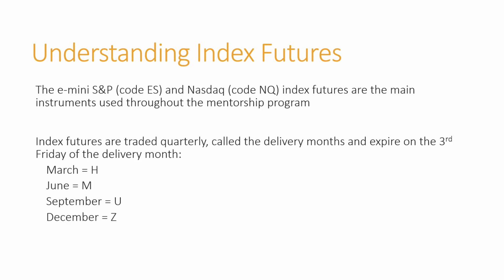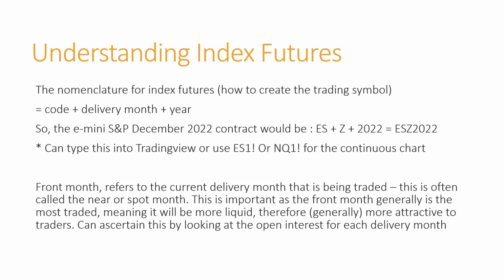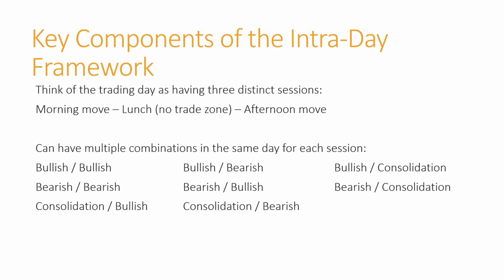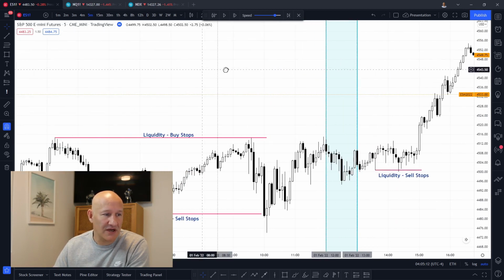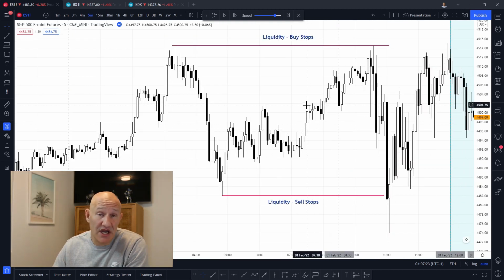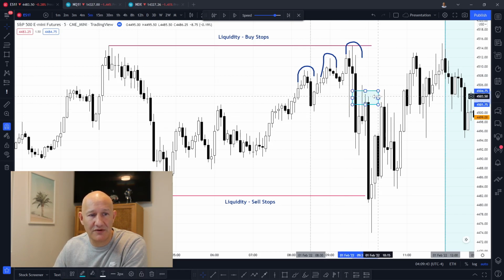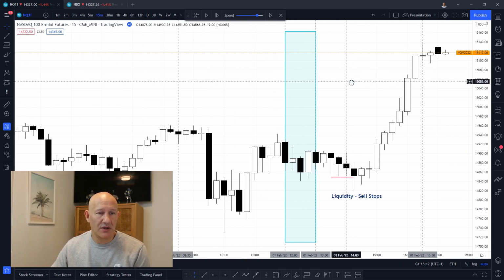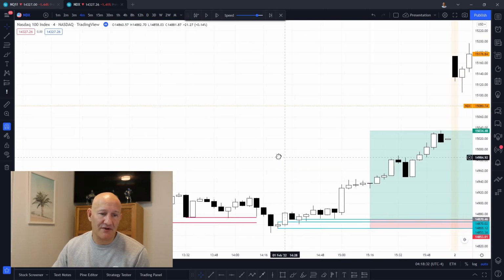ICT's 2022 Mentorship Program - Lesson Five Review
This video is the fifth in a series following ICT's 2022 Mentorship Program.

Today's video will walk through Lesson Five:

0:00 – Intro
0:25 – Outline
01:08 – Understanding Index Futures
03:40 – Key Components of the Intra-Day Framework
06:11 – Morning Session Case Study ES 1 Feb 2022
12:03 – Afternoon Session Case Study NQ 1 Feb 2022
15:28 – Wrap up